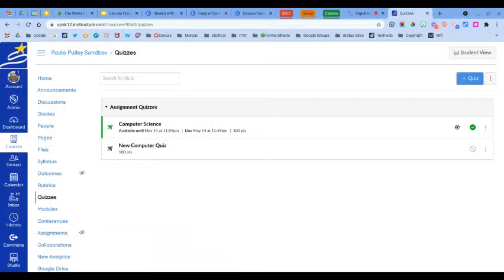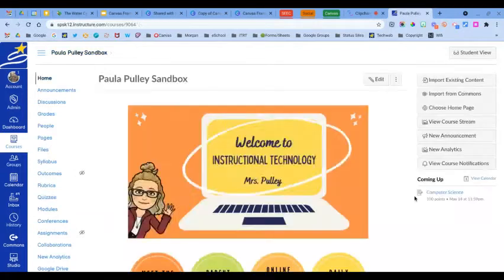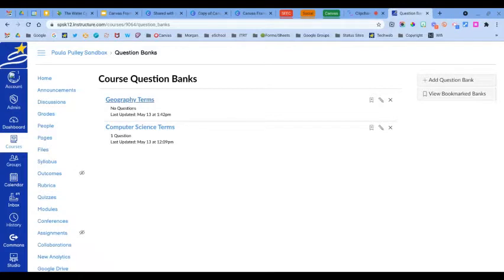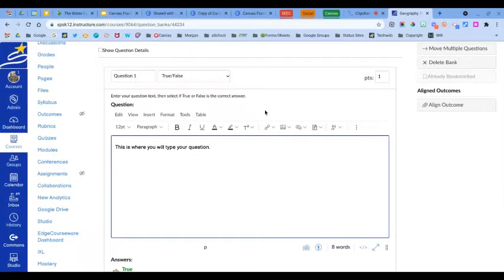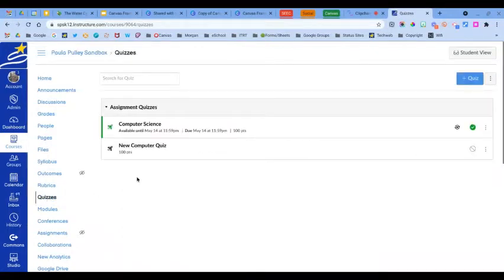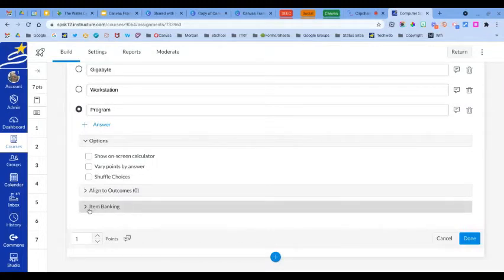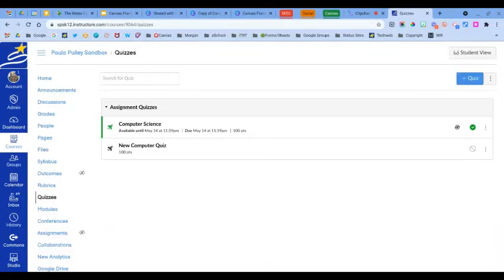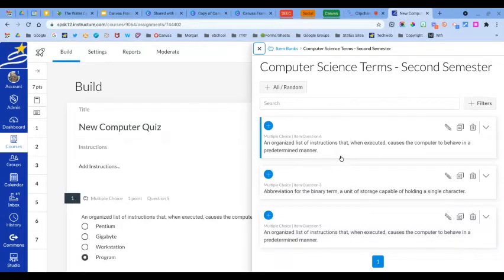Canvas Framework: Creating Question Banks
This video will demonstrate how to use create and use question banks in Canvas. Video made with Clipchamp.